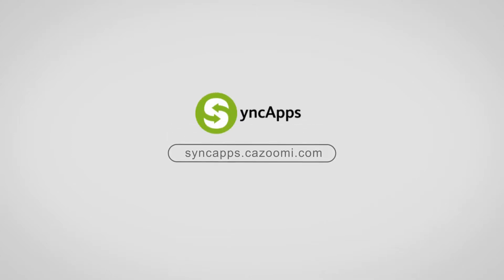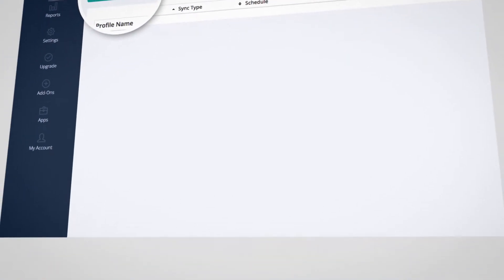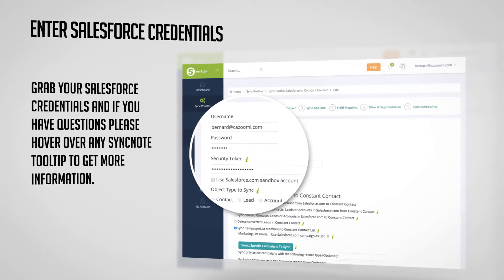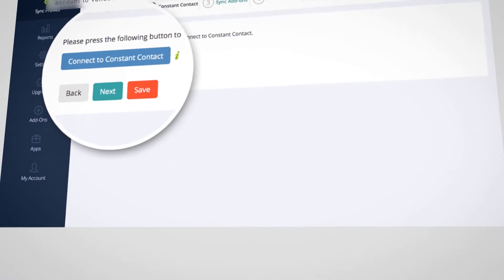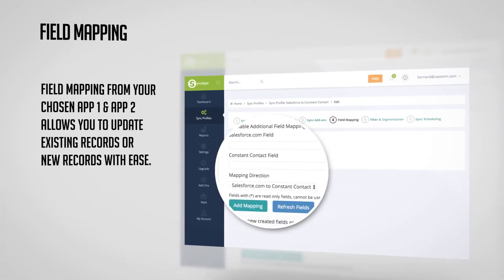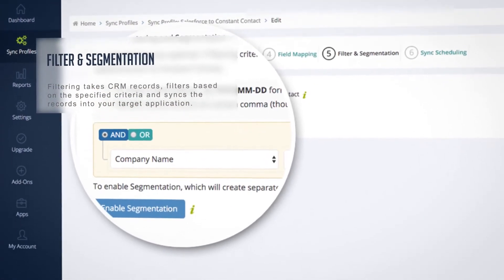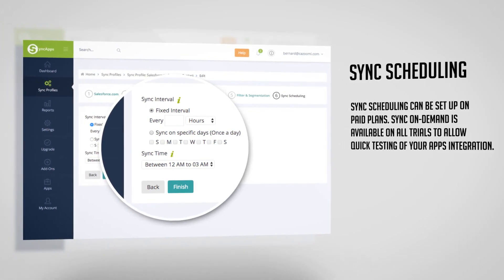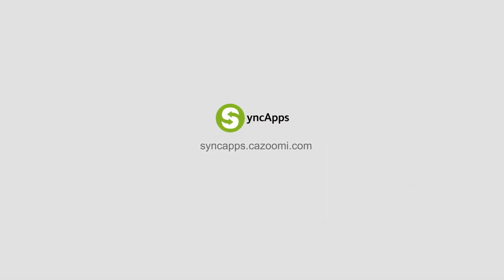Constant Contact for Salesforce Quick Setup Guided Tour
Are you a start-up, nonprofit, small business or Enterprise working with a Salesforce expert?

Getting Started:

Once you have created a Sync Profile (don't worry it is simple to do) from your dashboard, and saved it, be sure to check your Salesforce layouts to make sure all fields created by SyncApps are dragged into the layouts for your Salesforce organization.

We support Constant Contact Email Campaigns to track the metrics to Salesforce in various ways to meet any requirement.

Email metrics flow back to Salesforce based on your choice:

1) Campaign in Salesforce
2) Activity in Salesforce
3) Both Campaign & Activity
4) Note + HTML Template